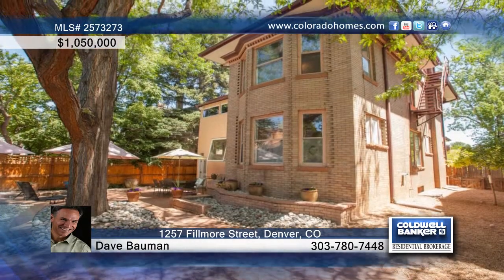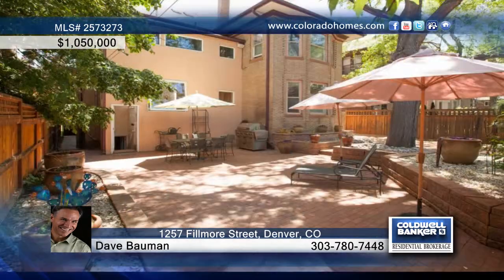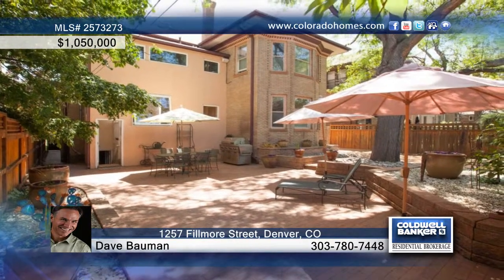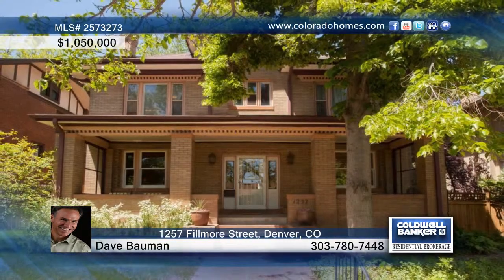1257 Fillmore Street Denver, CO Homes for Sale | coloradohomes.com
1257 Fillmore Street, Denver, CO

Stunning renovated Denver Square Custom Home, in a perfect Congress Park locale.  A charming front porch welcomes you as you enter the foyer. On the left a parlor room with beautiful crown moldings and marbled faced fireplace leads to a large family room that easily holds an entertainment center and has surround sound.  The dining room hosts a beautiful chandelier and etched windows. The professionally designed kitchen features: Asko dishwasher, Sub-zero refrig,Thermador 5 burner gas cook top,convection and warming ovens, granite counters with tumbled Italian marble accents, large picture window, maple cabinetry, a perfect floor plan for entertaining! The elegant Master Suite has a 5 piece bath, beautiful stained glass window, claw-foot tub, custom cabinetry and tile work. The 2nd floor hosts two additional bedrooms that are over-sized and 1 additional full b